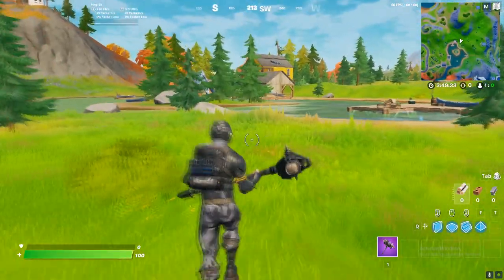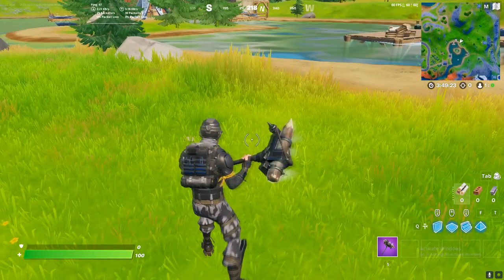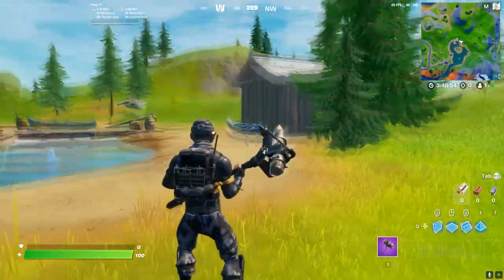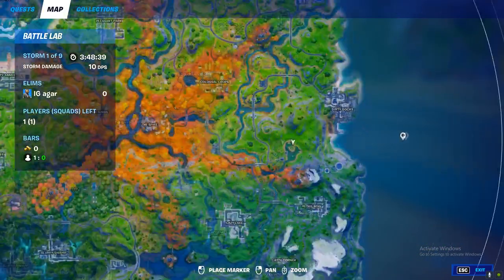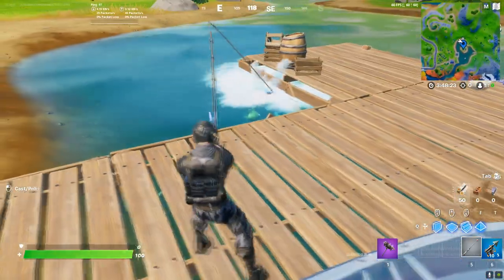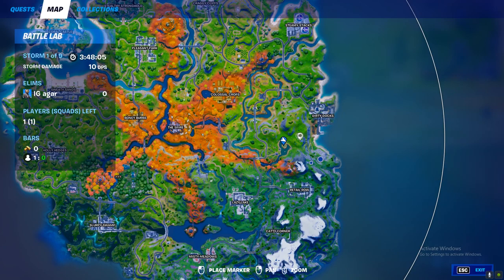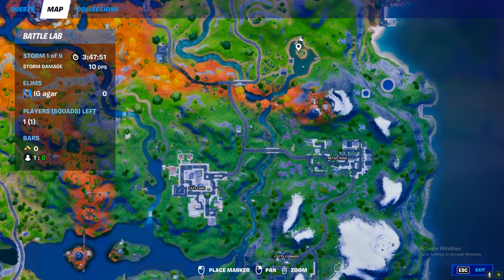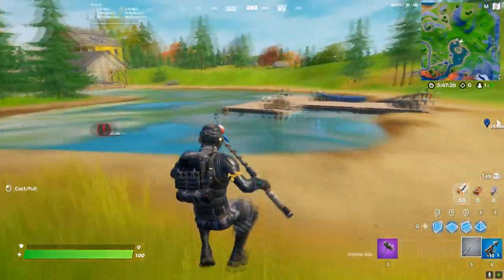Catch fish at Camp Cod, Lake Canoe, or Stealthy Stronghold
Catch fish at Camp Cod, Lake Canoe, or Stealthy Stronghold || Fortnite season 6 week 3 quests